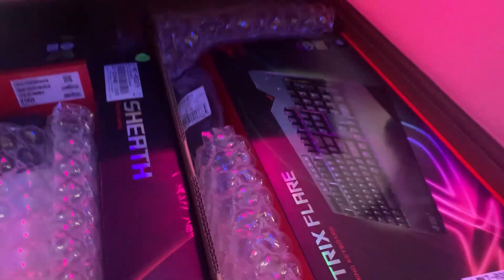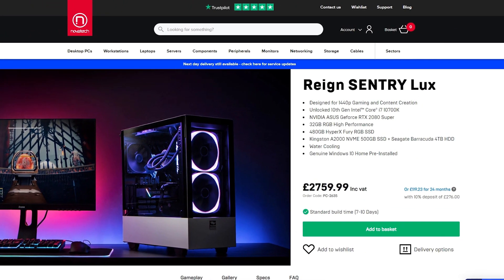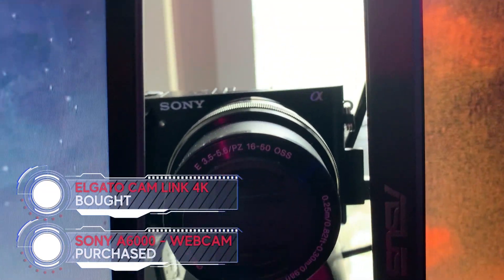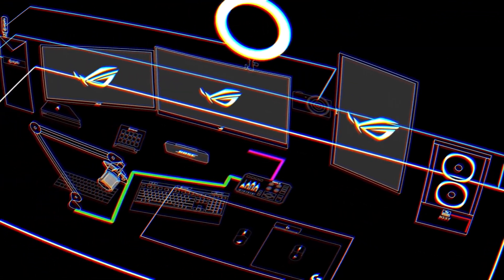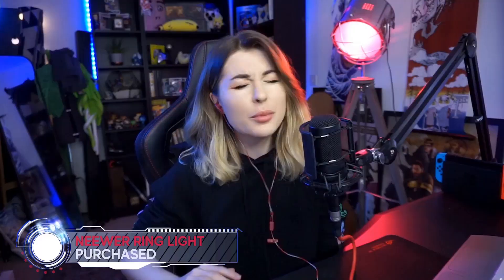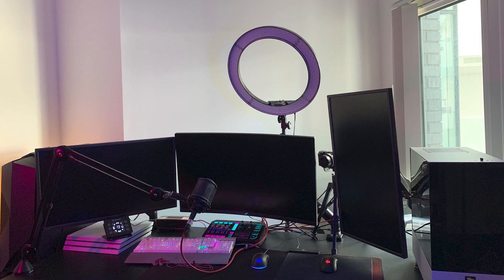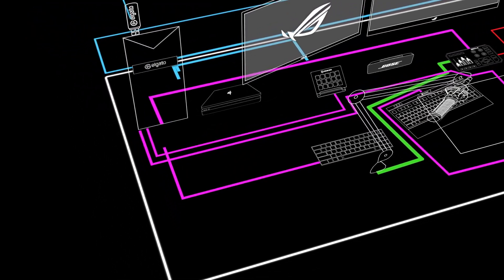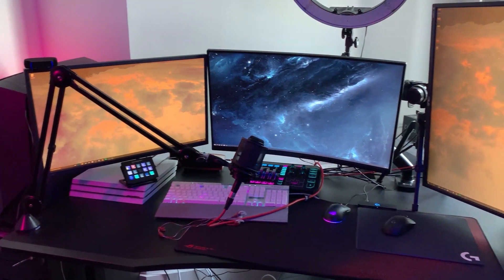STREAM SETUP 2020 - Leahviathan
Thank you to NOVATECH for sponsoring this Setup tour video and providing the REIGN SENTRY LUX desktop PC!

I show you all the tech I use in my stream setup as of August 2020 and how it all connects together.
There may be a couple inaccuracies but I've tried to explain briefly what each bit does and how it adds to the setup at large - hopefully this helps if you're looking into improving your own setup or want to see what I work with as a full time streamer. I have been streaming for over 5 years now and most of this has been collected slowly over those years - NOT bought or received all at once.

PLEASE NOTE: I cannot tell you why your setup/gear isn't working. I can give tips on why I do things the way I do but please don't ask me to trouble shoot your own setup.

I stream a variety of games including FPS, RPG, BR and sometimes the odd puzzle, MMO, whatever I feel like.